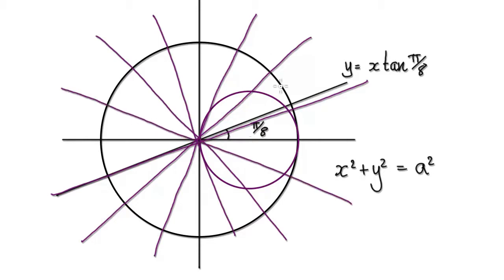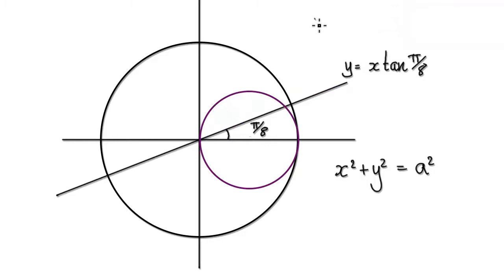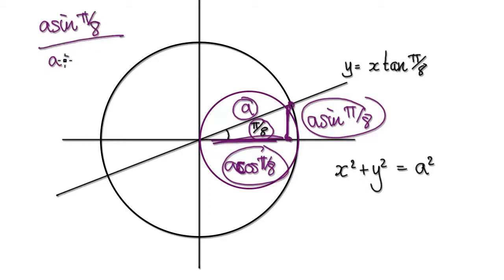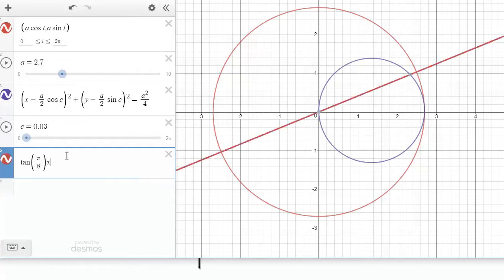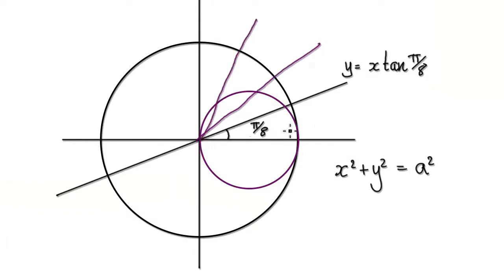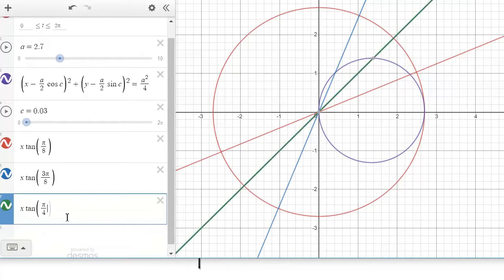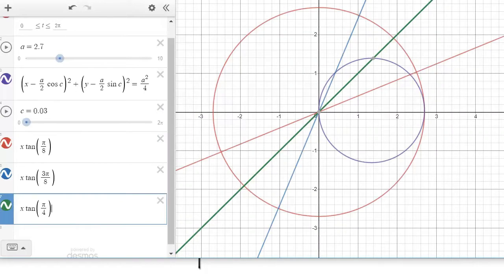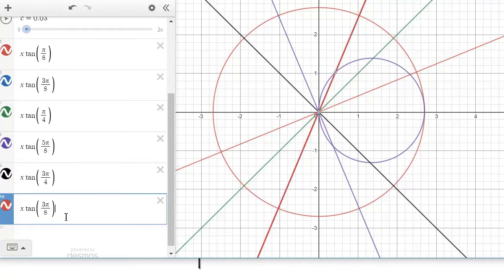Desmos, Parametric Equations, Optical Illusion - Part 2/5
Desmos, Parametric Equations, Optical Illusion